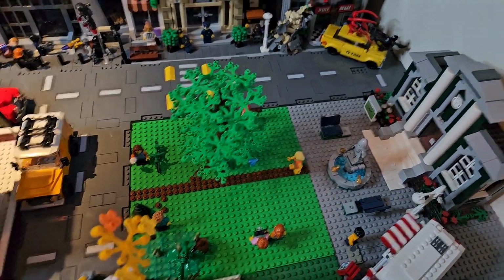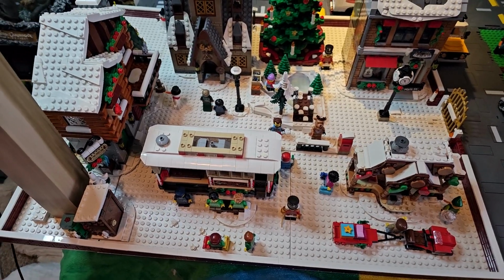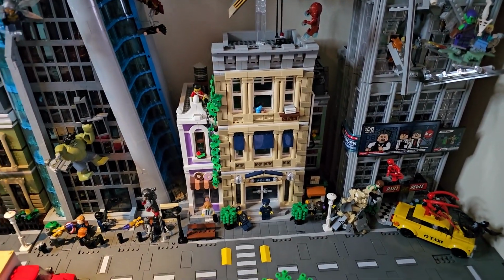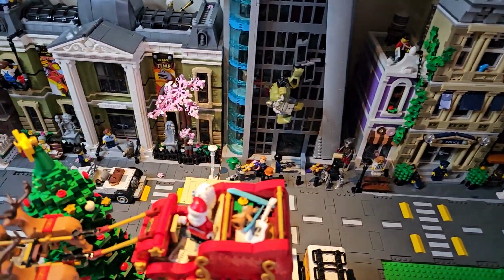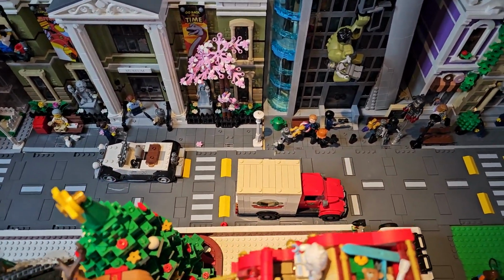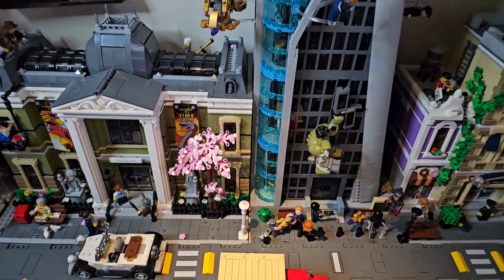Lego City Overview to end February 2024! (Avengers Tower, Winter Village & More!)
Another month has come and gone with tons of updates to the Lego City! Not only did the winter village get tons of upgrades but our new largest building ever, the Marvel Avengers Tower, was also added. Look forward to tons more updates coming in March!